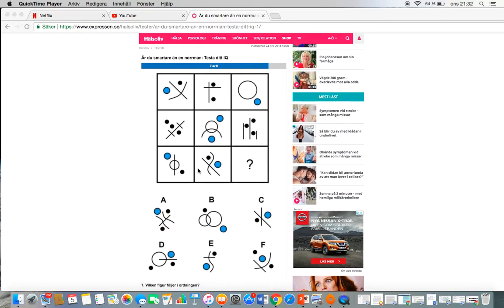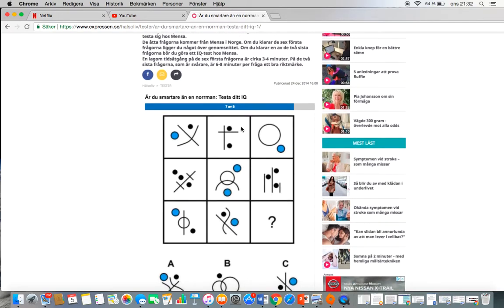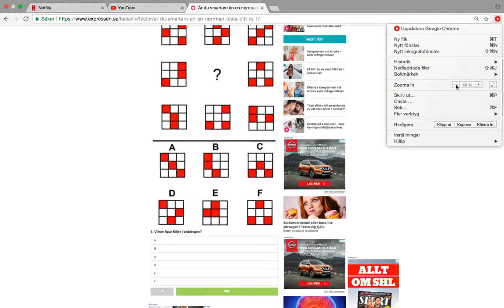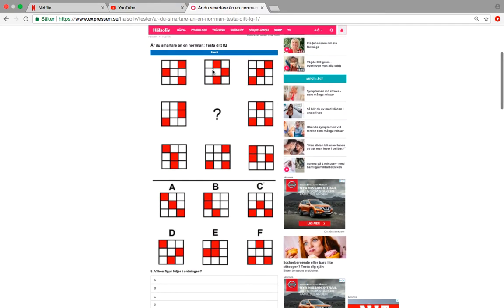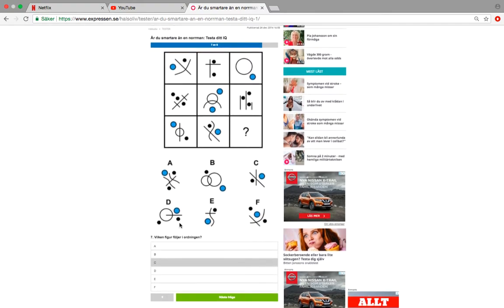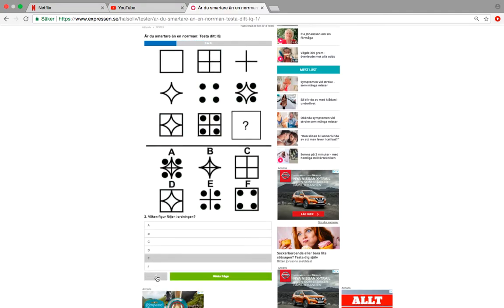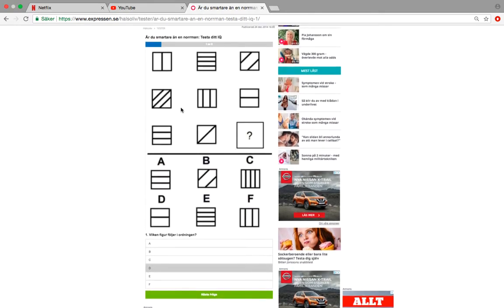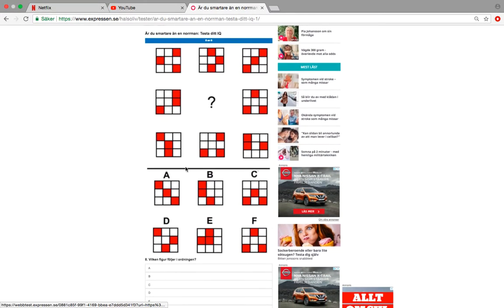If you can solve this you are a genius (according to Mensa)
If you can solve the two last questions, or at least solve one of the questions, then you SHOULD do a Mensa test, since your IQ is probably much higher than average.